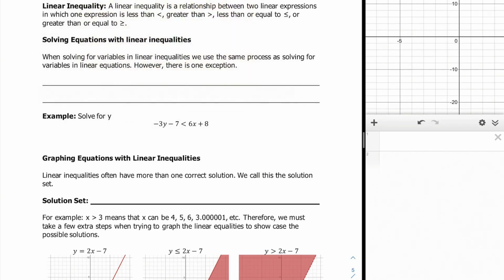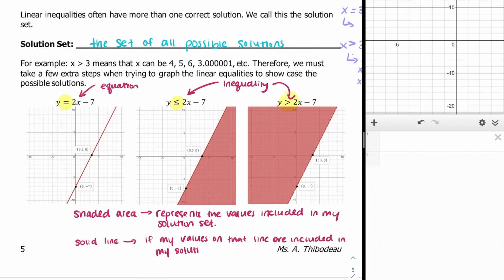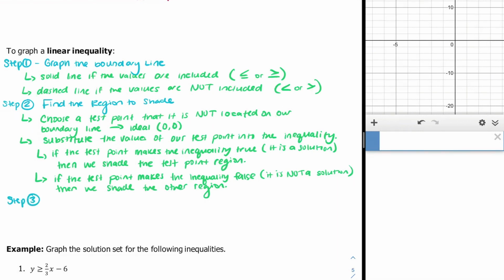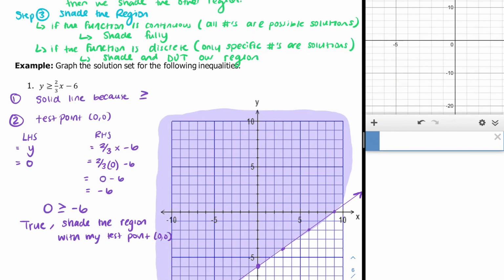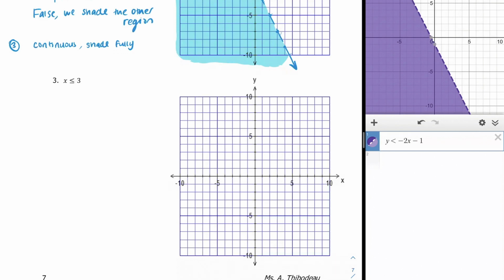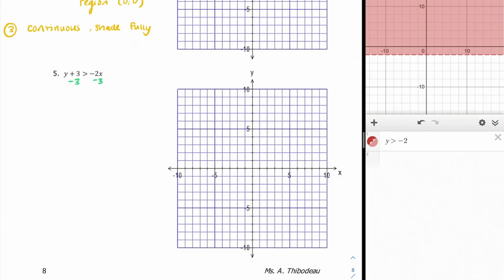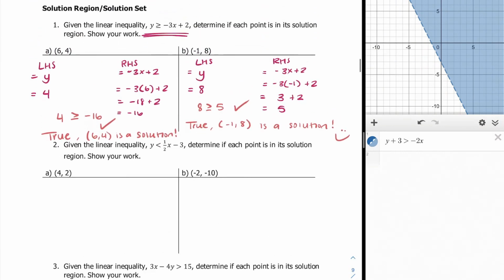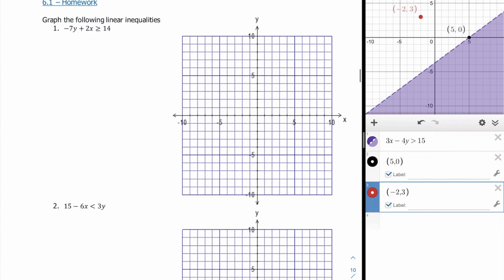Applied 11: 6 1 - Graphing Linear Inequalities in Two Variables